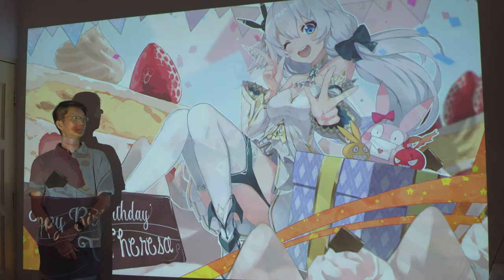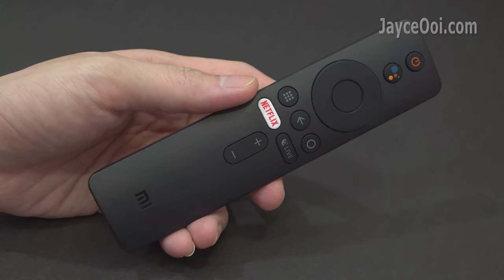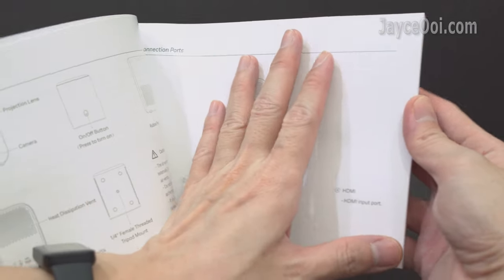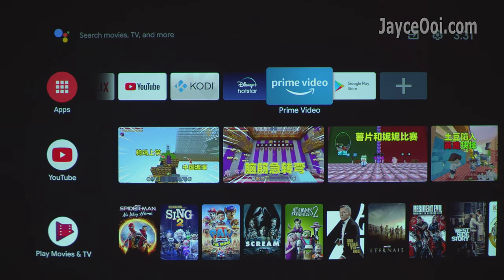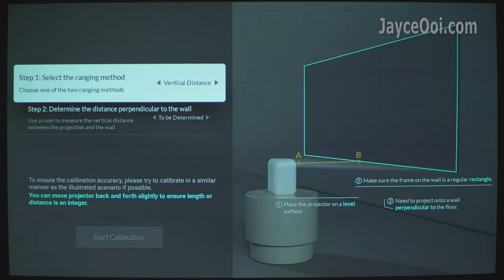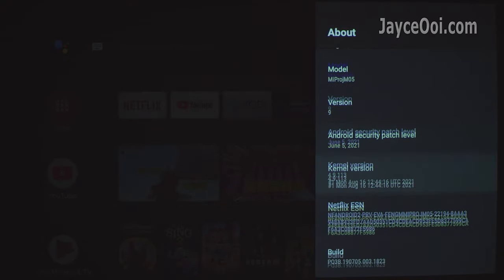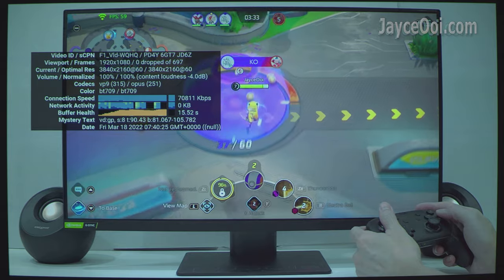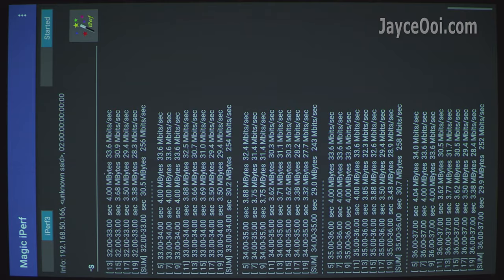Xiaomi Mi Smart Projector 2 In-Depth Review - Worth Buying?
0:00 Introduction
0:39 Banggood Sale
0:55 Hardware Tour
2:15 Included Accessories
3:10 Projection Sizes - 80" Daylight Usage
3:53 130" Dark Room
4:34 Auto-Keystone Correction
4:50 Image & Colours Quality
5:42 Text & Corner Sharpness
6:15 Built-in Media Player, Speaker & Fan Noise
7:47 4K HDR & Refresh Rates (HDMI)
8:21 Video Quality - Contrast, Highlight & Shadow - 24Hz
9:06 Video Smoothness - 60Hz
9:33 PAL Contents - 50Hz
10:01 Certified Android TV 9.0
10:43 Bluetooth Speakers
11:08 Settings - Auto Focus & Keystone Correction
11:56 Image Modes
12:26 HDMI CEC
12:43 System Info & Languages
12:59 Sound - Dolby Audio
13:16 HDMI Settings
13:51 4K@60 YouTube
14:06 HDR Decoding
14:31 1080P Certified Netflix
14:48 Disney+ & Prime Video
15:05 Google Assistant
15:33 Chromecast Mirroring
15:57 WiFi 5 Performance
16:15 Android Gaming
17:10 HDMI Input Lag @ 77ms
17:29 Games Demo - Fast Paced, Action & Arcade
20:46 Conclusion

Up to 130” large screen in the dark environment. Suitable to use during the day too. Useful multi-angle auto-keystone correction with auto focus is available now. Certified Android TV with Google Assistant built-in. Fast and smooth wireless screen mirroring through Chromecast. Dolby Audio and Bluetooth for connecting external speakers. And suitable for casual gaming with game console like Nintendo Switch. Interested? Let’s have a closer look now…